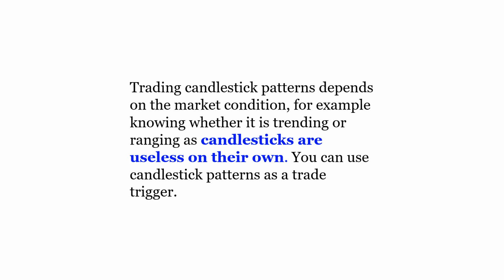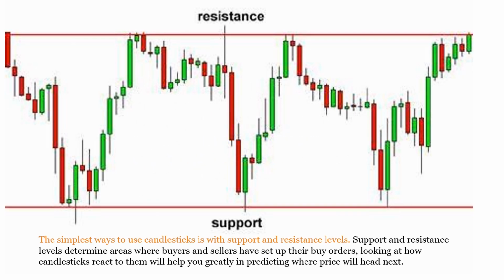TRADING USING CANDLESTICK PATTERNS